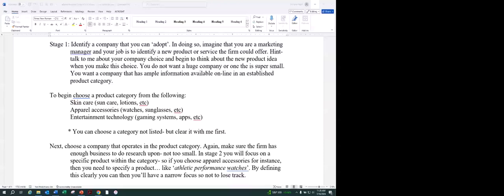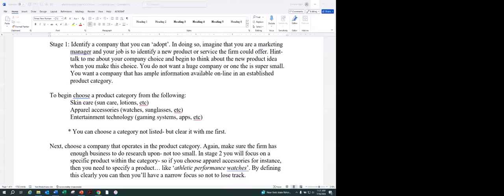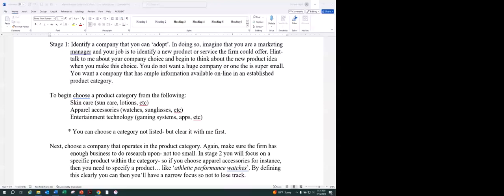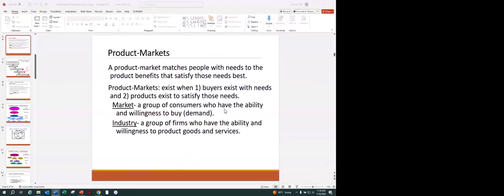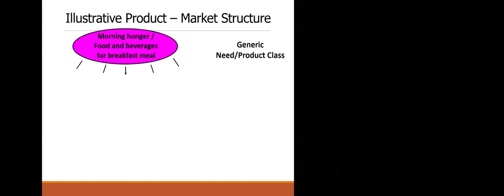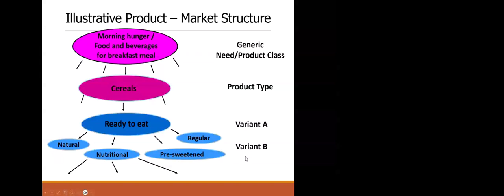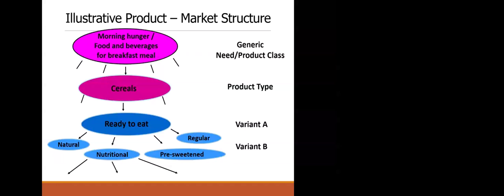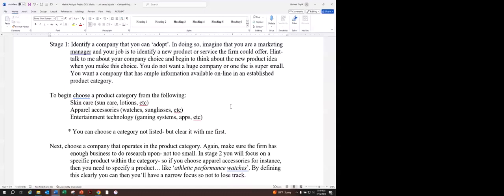Stage 1 Company and Industry Choice